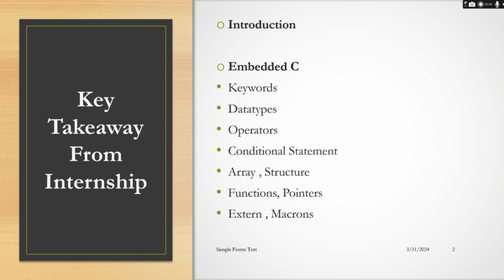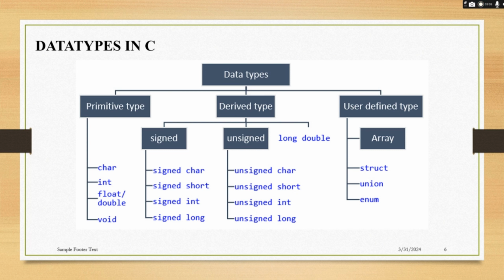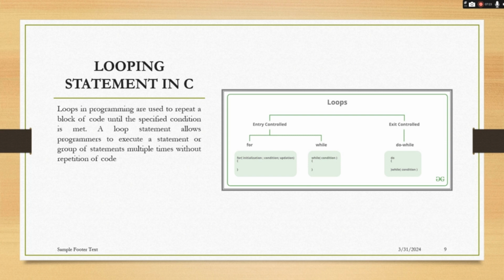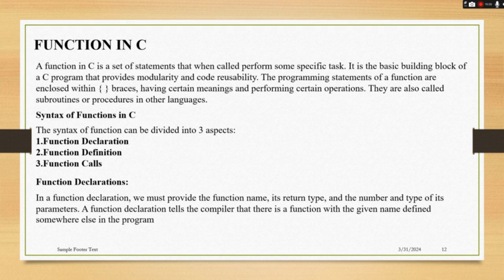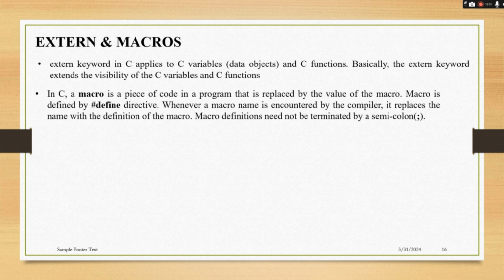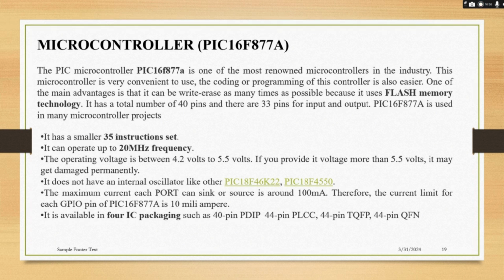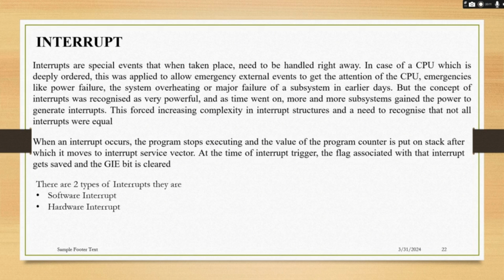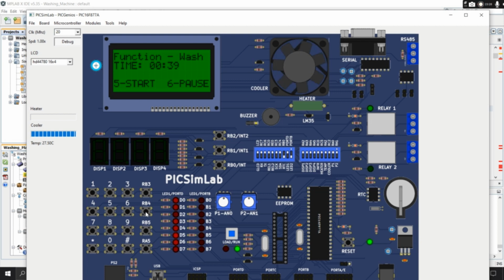Washing Machine Embedded Project by using PIC16F877A || Emertxe Embedded Systems Internship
Emertxe Internship Embedded System Program

Name : Charan
Department : ECE
Kumaraguru College of Technology